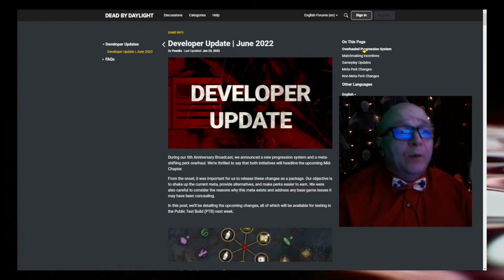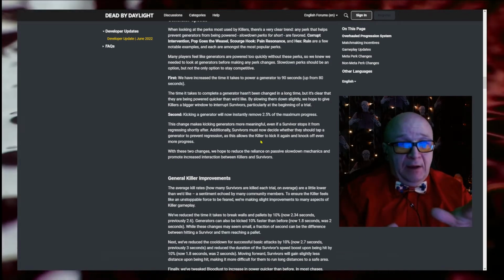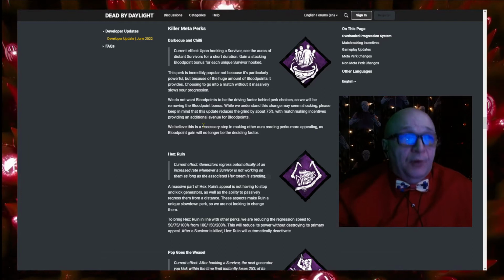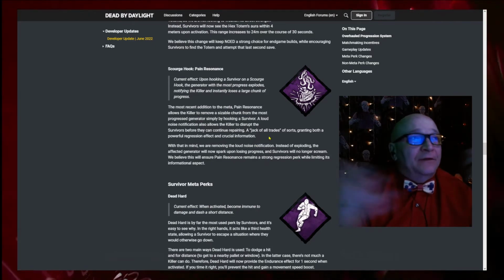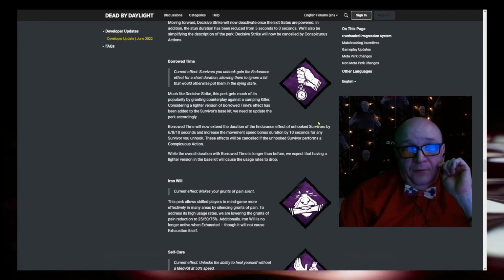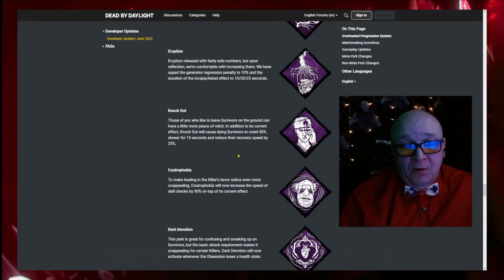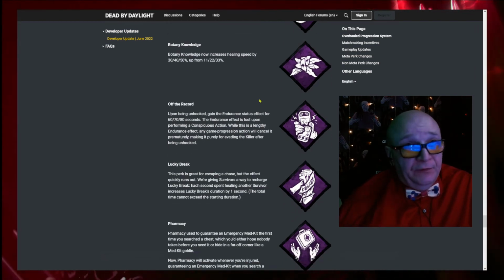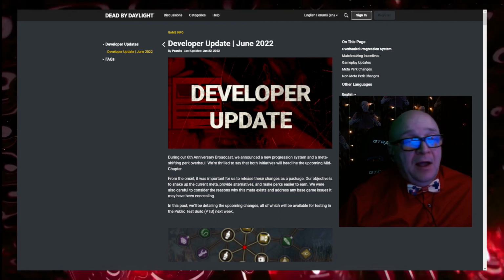BronzeCast #1 - The 39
Thoughts and commentary on the upcoming changes to Dead by Daylight!  Long past due for some, interesting changes for others.  Tune in and find out what an elderly killer main has to say.

Alternatively, listen to this as you are trying to sleep and my soothing tones will help carry you to sleep!